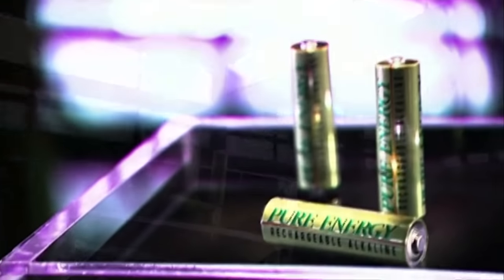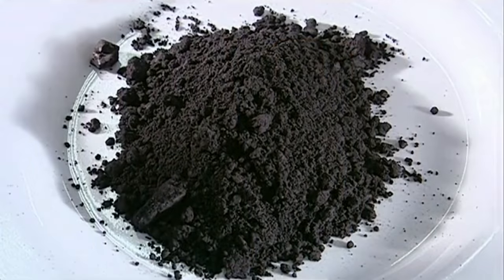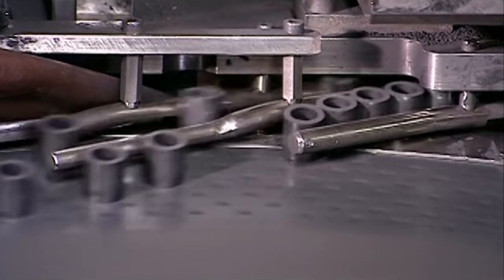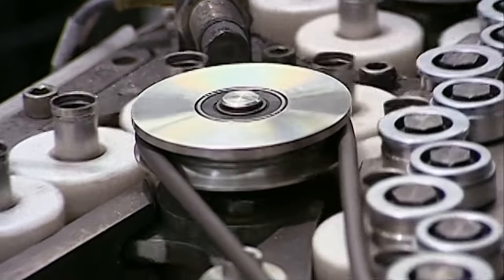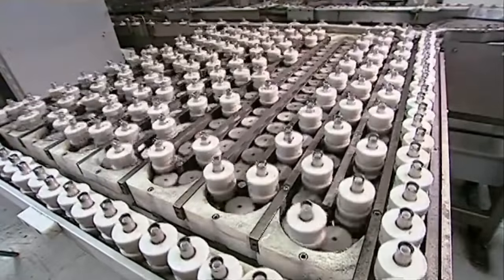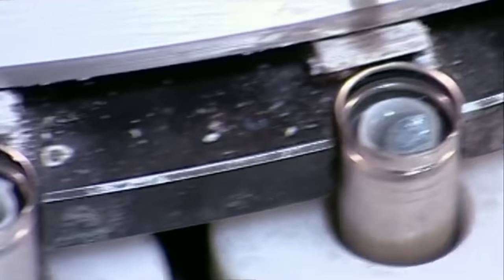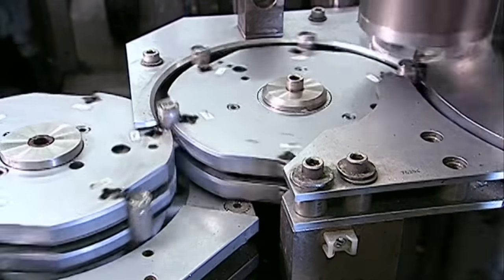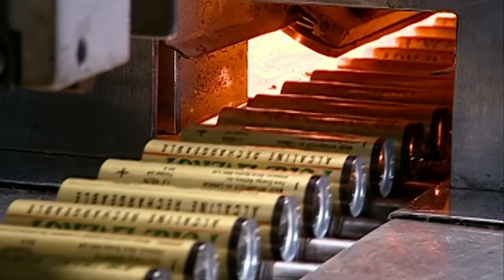How It's Actually Made - Alkaline Batteries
Alkaline batteries power everything from TV remotes to children's toys. See what goes into powering up an alkaline battery with this video.